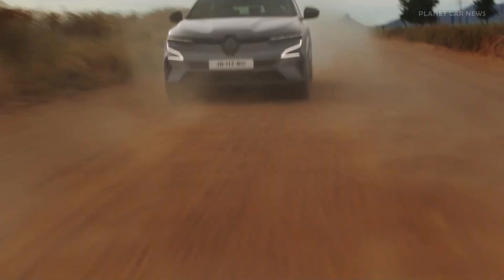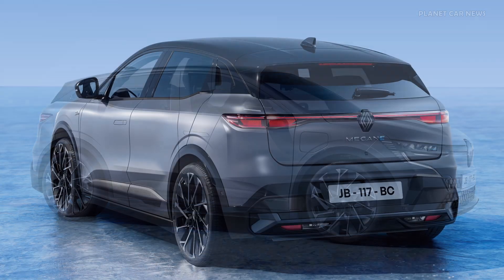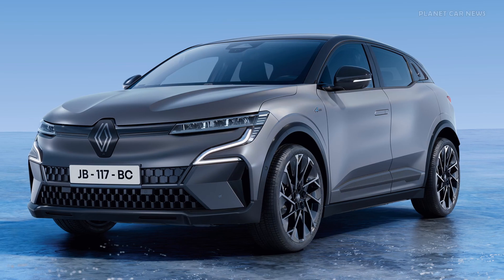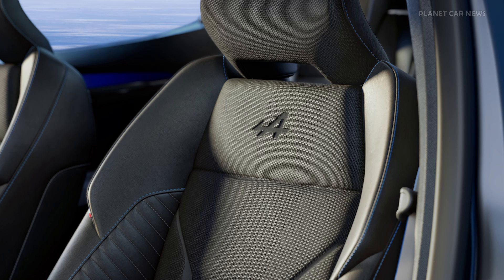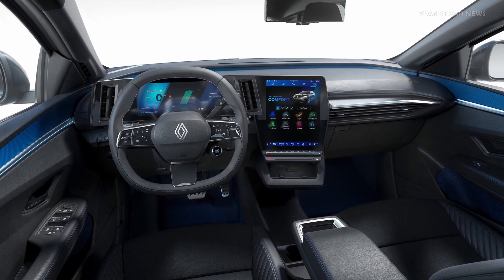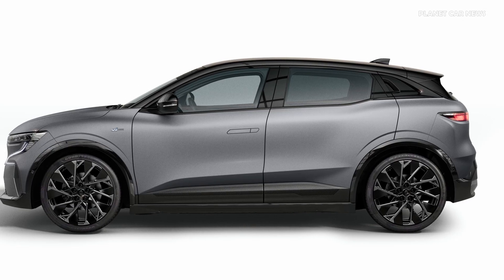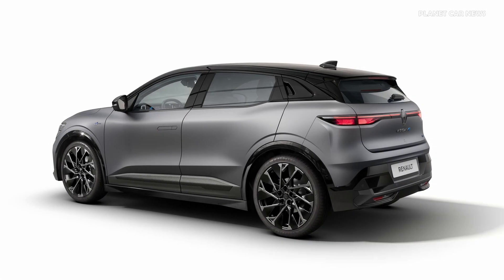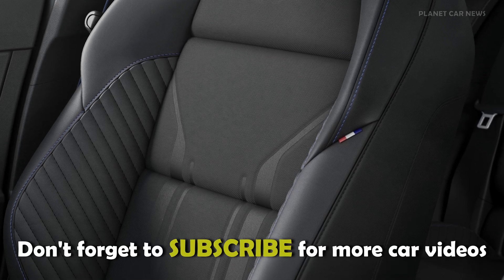New Renault Megane E-Tech Electric Esprit Alpine (2025)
New Megane E-Tech electric line-up: introducing a sporty-style Esprit Alpine trim, Megane E-Tech electric is now available in Techno, Esprit Alpine and Iconic versions.

The regenerative braking system with steering-wheel paddles now includes One Pedal. Besides adding convenience – you can speed up and slow down using the accelerator – the system also optimises energy harvesting.

The full range now comes with a bidirectional 11 kW charger. Using the power to object, two-way charge V2L adapter (available as an option), the car can also power devices.

In France, with a Mobilize Powerbox Verso bidirectional charging stand and a Mobilize electricity contract, the new 11 kW bidirectionnal charger can also feed energy back into the grid via the Mobilize Power service. The built-in Vehicle-to-Grid (V2G) technology, in other words, can lower subscribers’ electricity bills.

Megane E-Tech electric is compatible with the Plug & Charge service, which will soon be available with the Mobilize Charge Pass. With Plug & Charge, you can plug your car into any compatible DC stand and start charging it – without a membership card or payment card.

Source : Renault